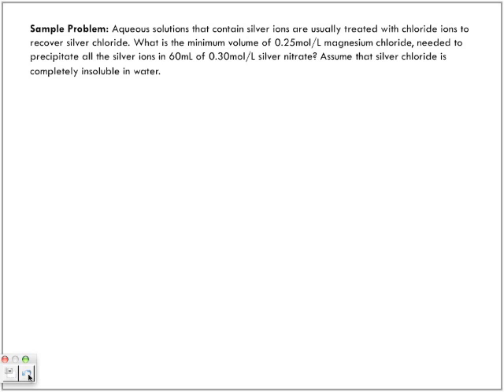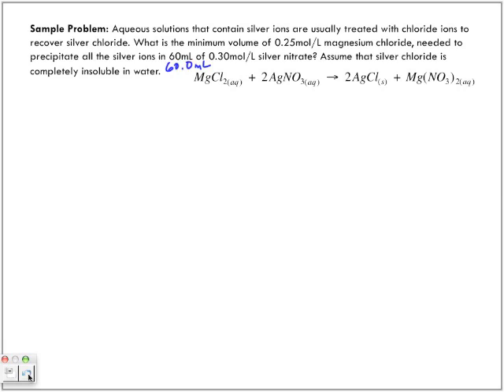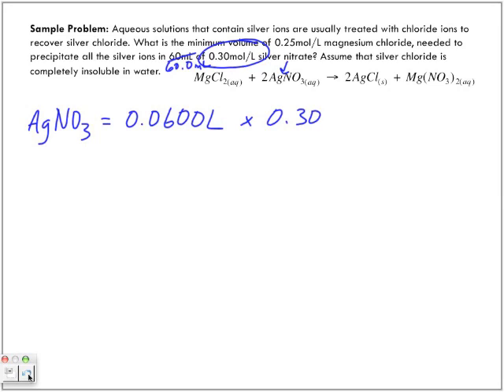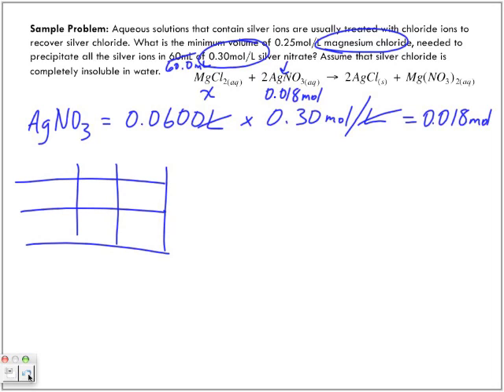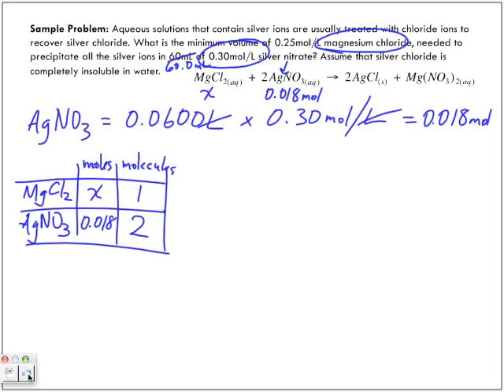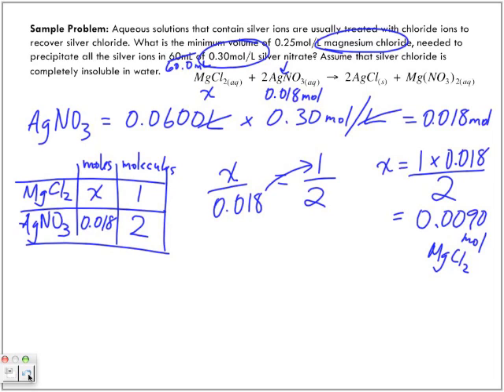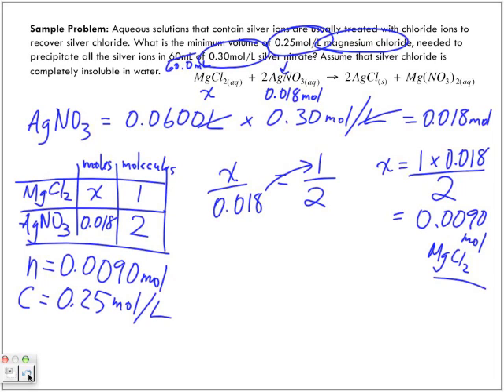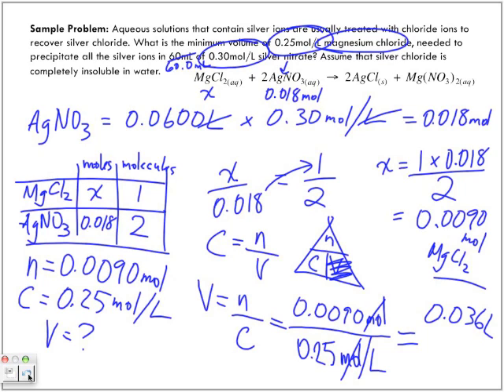Stoichiometry in Aqueous Solutions Part 3